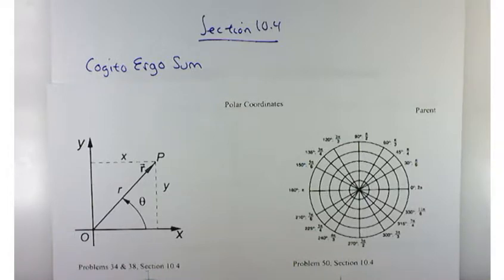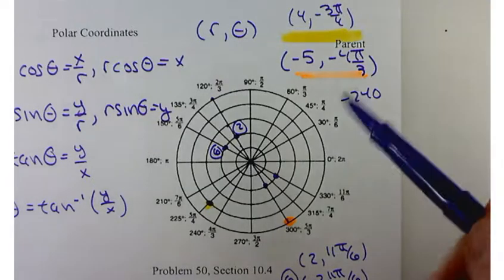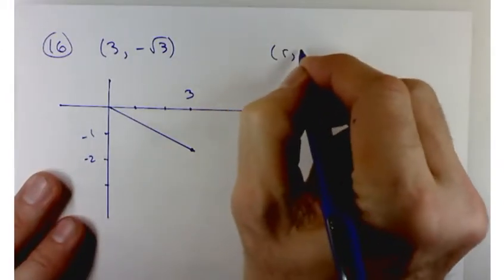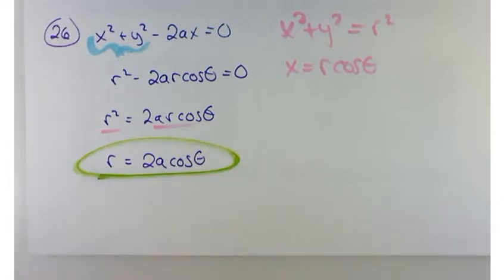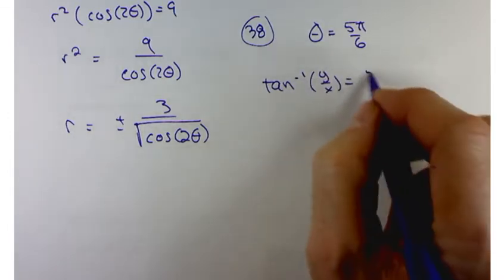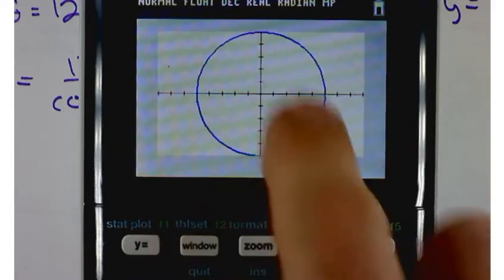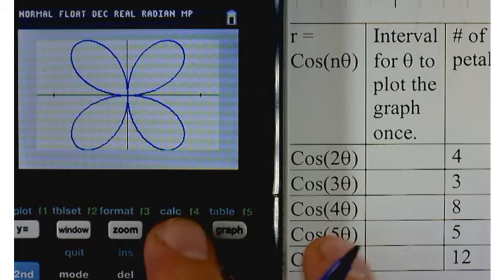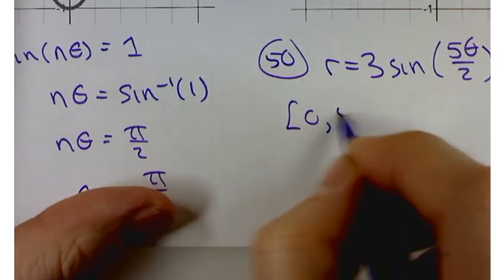Mat 1740 section 10.3 Polar Coordinates (Part 1) (Fall 2017)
Polar Coordinates (Part 1) Re-titled to match Stewart 8th edition